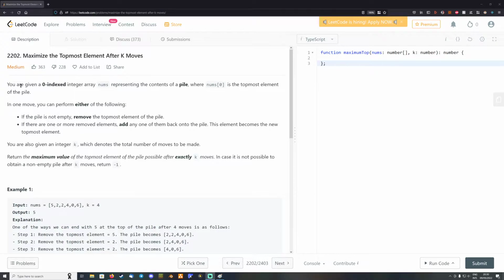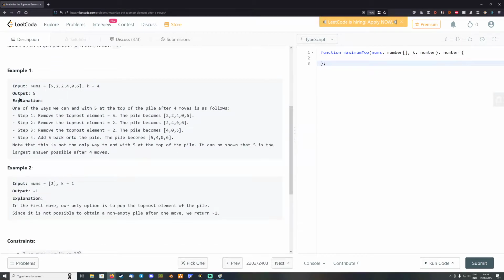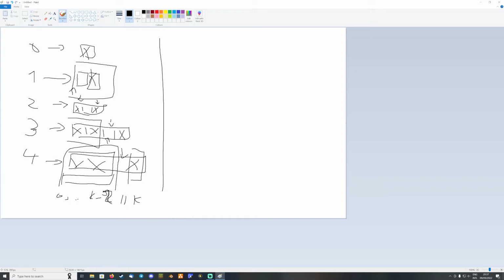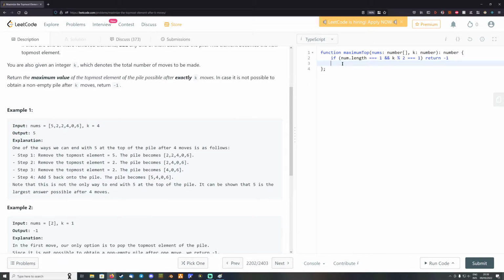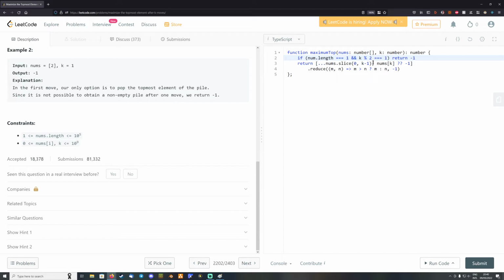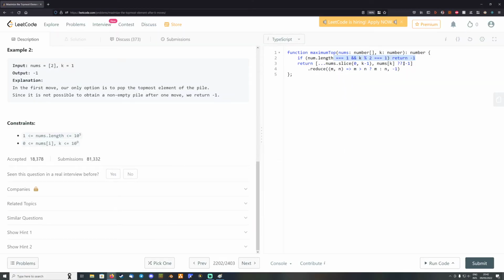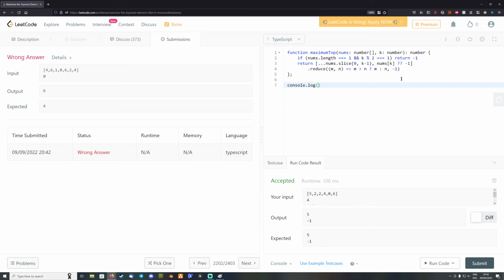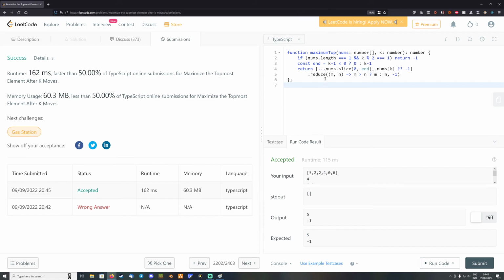LeetCode: Bumbling my way through - Maximize the Topmost Element After K Moves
I can't finish a recording... it just trails off into an awkward escape attempt^^.